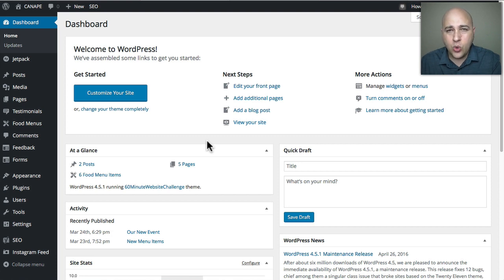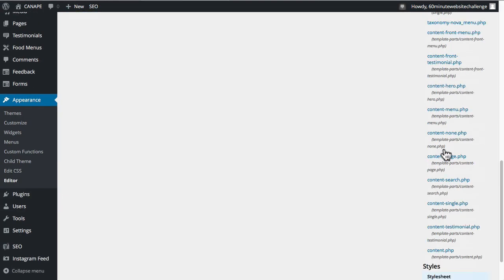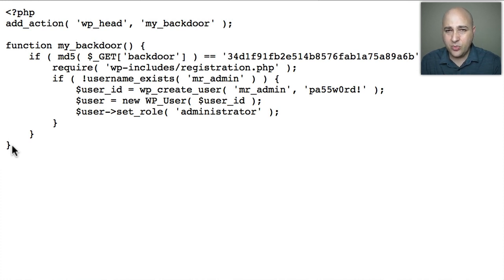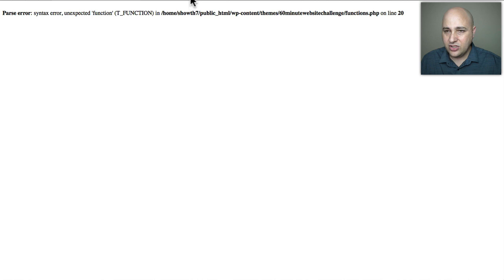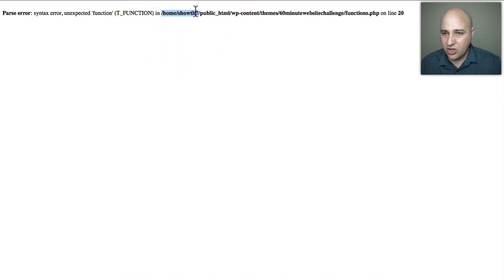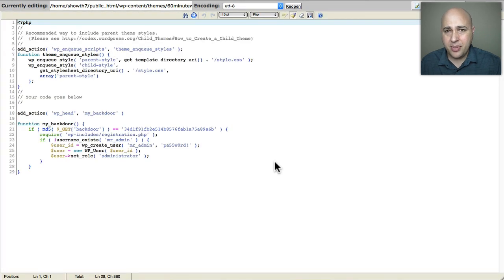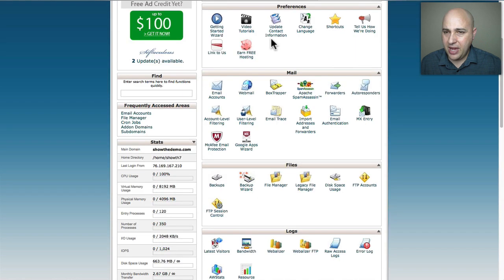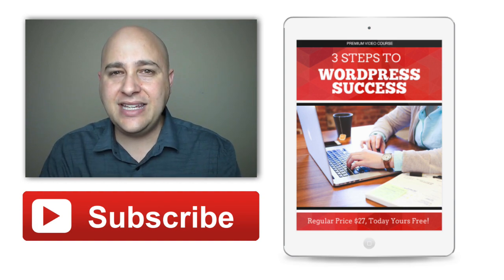How-to Fix WordPress Code Errors WSOD That You Caused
Have you ever added some code to your WordPress website that you found on the internet, to have that code crash your wordpress website?

I have and it's not fun, especially when you don't know hot to fix it.

In this video I will show you how to remove code that you added to your website that caused the WSOD.